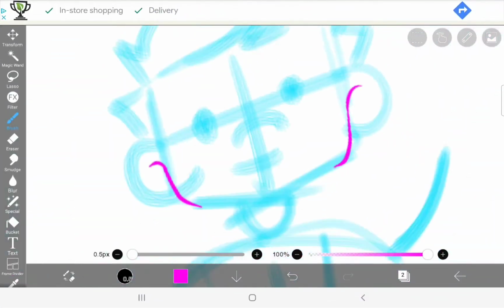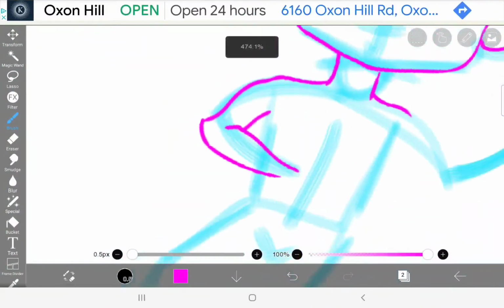Digital Draw with Me (making a gay merman)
Whats up Dudes and Doodles and welcome back for another Art Adventure! it mermay month so lets go under the sea and do a digitaldrawing using ibispaintx , Grab yourself a snack and something to draw with and lets make some gay Mermaid Art!

Happy Drawing!